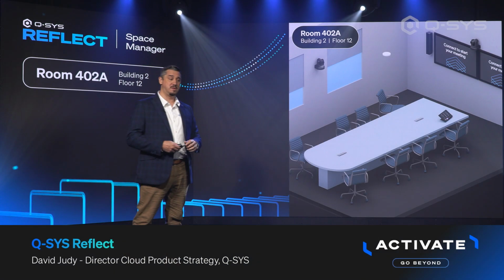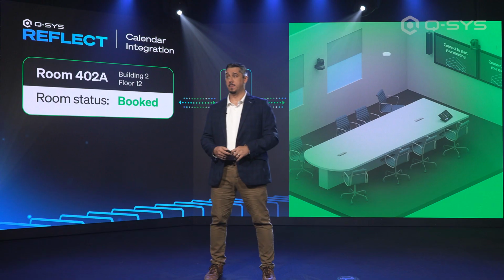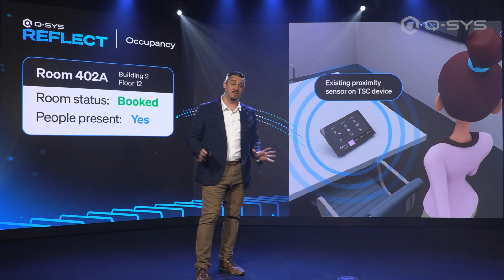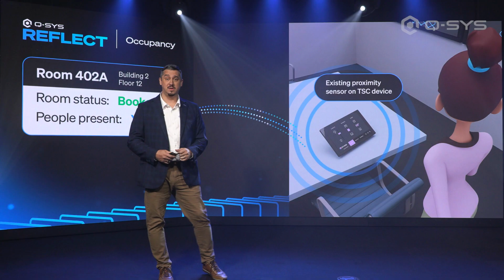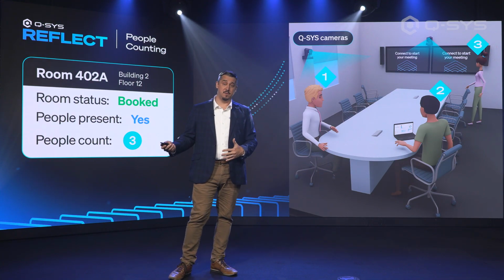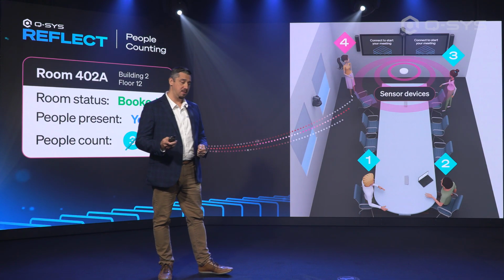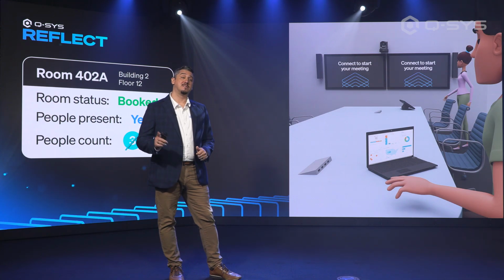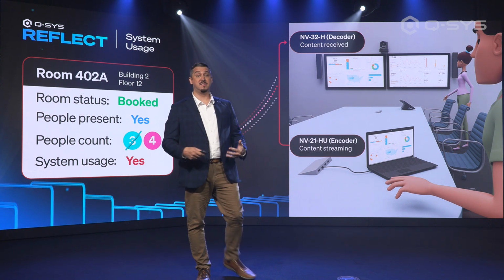Q-SYS Reflect Space Utilization Preview (Activate Oct 2025 Launch)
The new Space Utilization feature in Reflect empowers organizations to make data-driven decisions about space usage and technology investments. By leveraging existing Q-SYS sensors and adding new calendar integrations with Google and Microsoft, this feature provides actionable insights into how spaces are used—without requiring hardware changes or configurations.

Explore our latest solutions introduced during the Activate October 2025 event